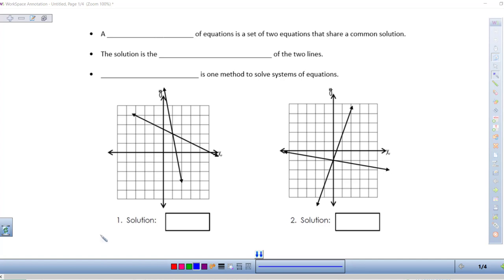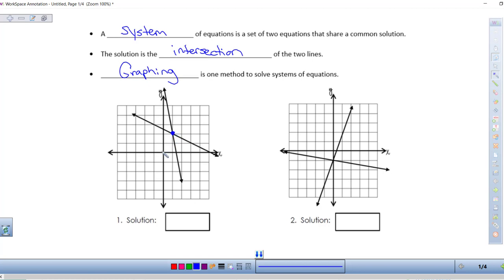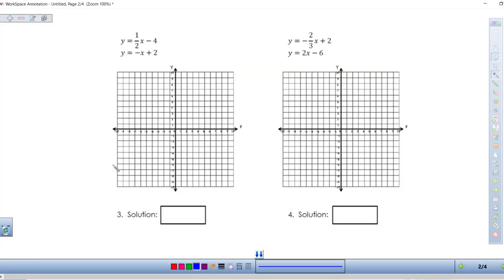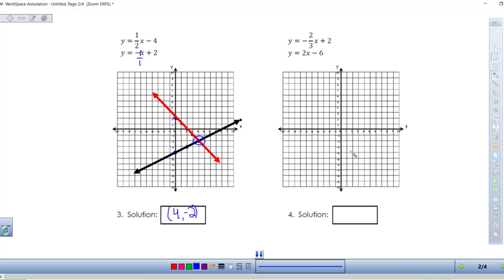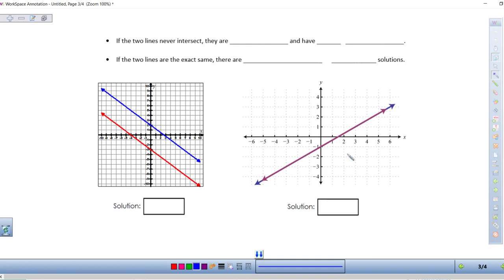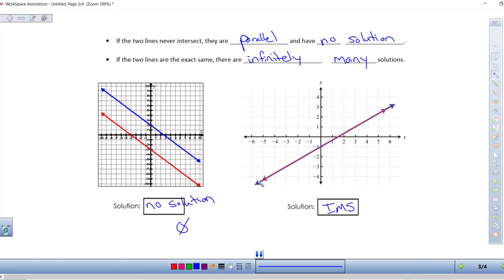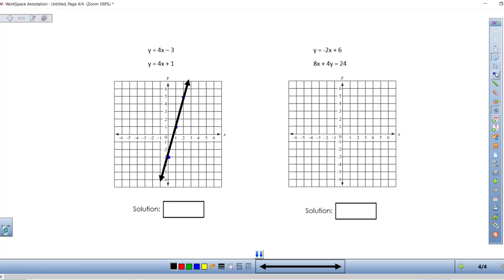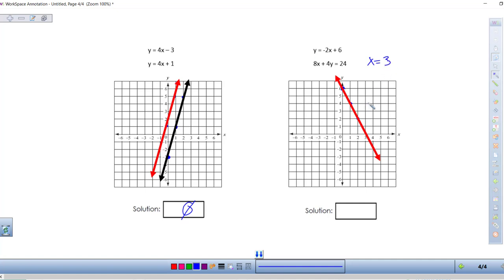Graphing Linear Systems